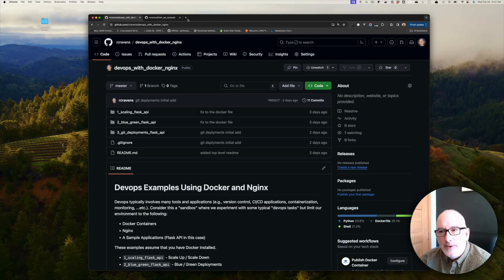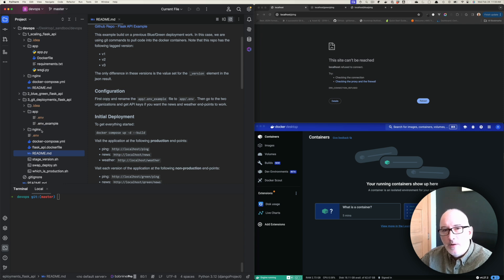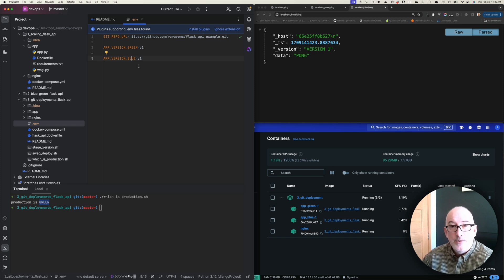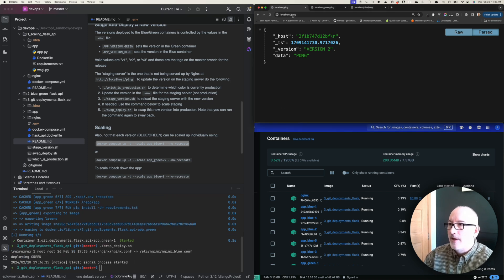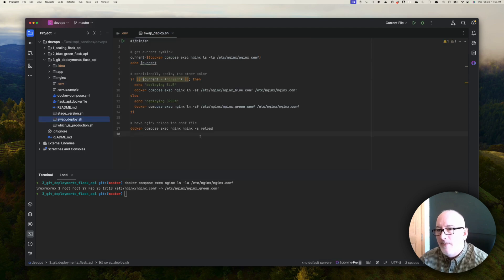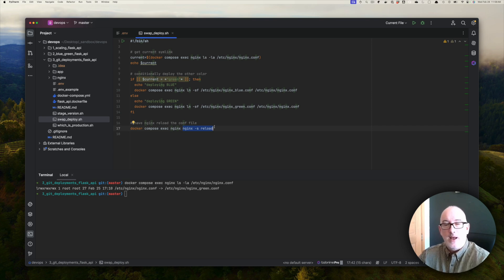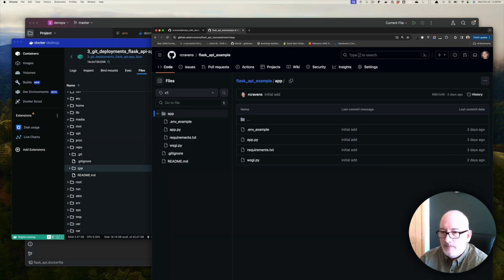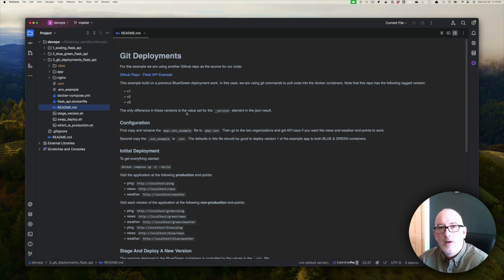Zero Down Time Git Deployments with Docker & Nginx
Devops typically involves many tools and applications (e.g., version control, CI/CD applications, containerization, monitoring, ...etc.). In this video we will look at options for zero downtime deployments from a git repo when we limit our environment to Docker Containers and Nginx.